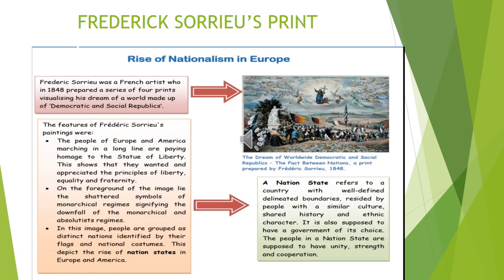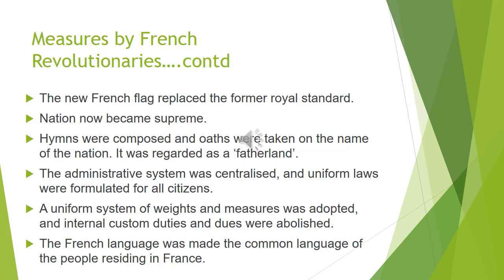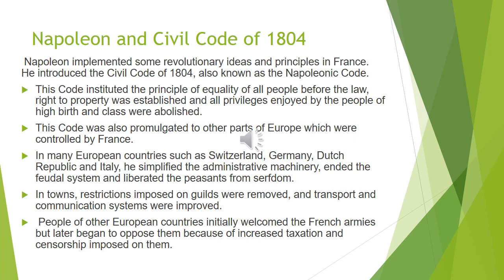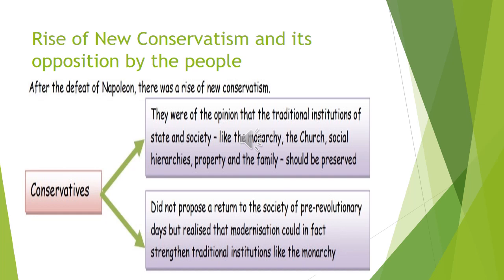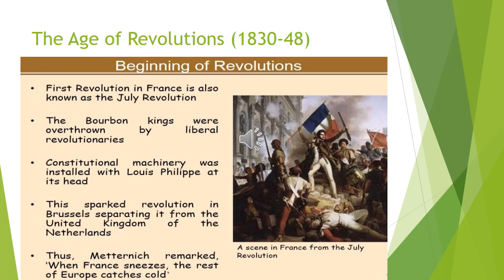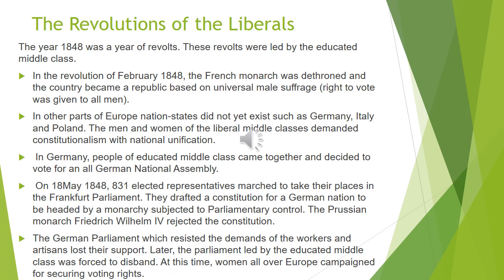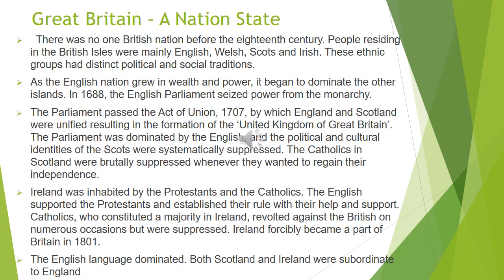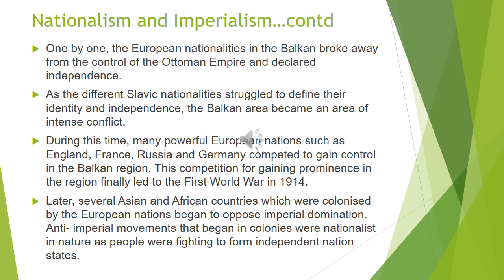The rise of Nationalism in Europe Class-10 I History NCERT/CBSE I Full chapter explanation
The rise of Nationalism in Europe Class-10 I History NCERT CBSE I Full chapter explanation I
In this video I have explained, "The Rise of Nationalism in Europe". All the topics of the chapter have been covered in detail in one single video. This is an educational video to help students comprehend and understand the factors that led to the rise of Nationalism in Europe. It also traces the journey of formation of nation-states in Europe. Following topics have been covered:
Frederic Sorrieu's Paintings & his utopian vision,
French Revolution and the idea of the Nation,
The Age of Revolutions,
Unification of Germany,
Unification of Italy,
Allegory of France & Germany,
Balkan conflict

the rise of nationalism in europe class 10,
the rise of nationalism in europe class 10 in english,
the rise of nationalism in europe class 10 in hindi,
the rise of nationalism in europe explanation,
the rise of nationalism in europe full chapter in one video,
the rise of nationalism in europe line by line explanation,
the french revolution and the idea of a nation